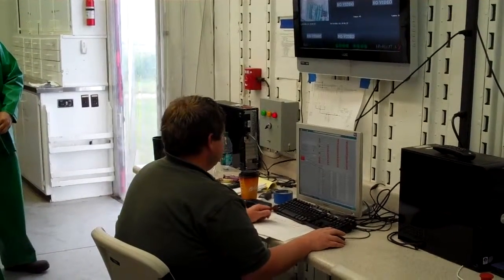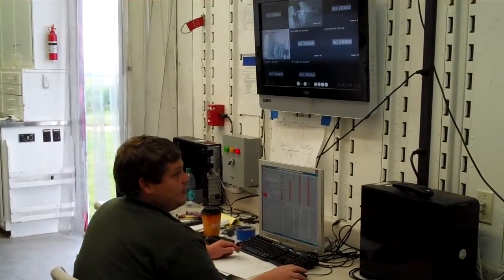Lunar Lander Propulsion System Test Series Part 5 - RCSP